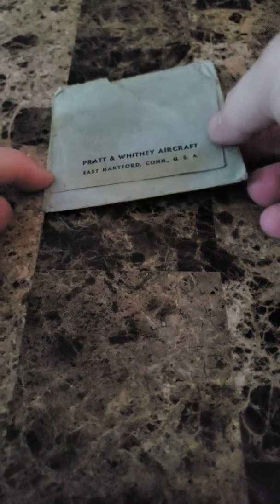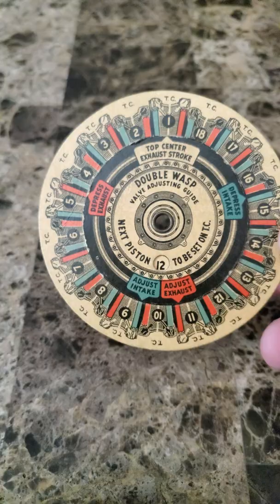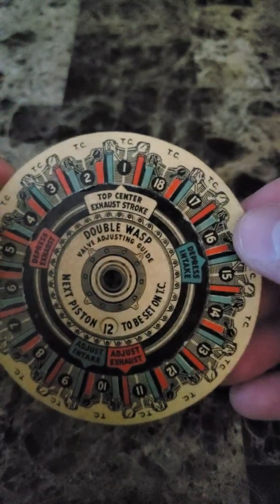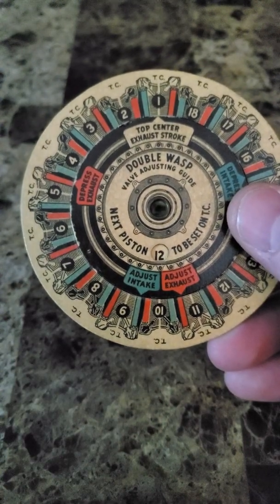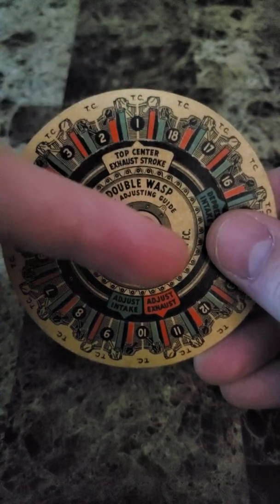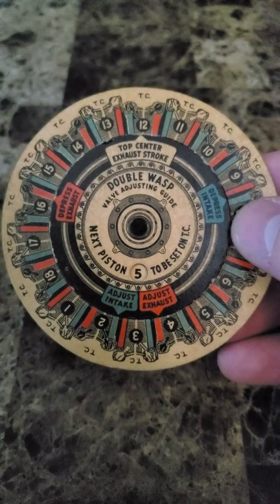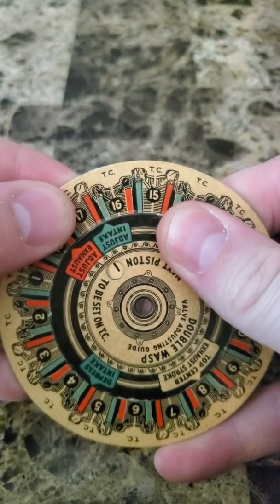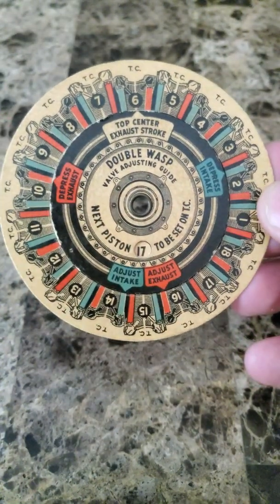Pratt and Whitney R-2800 Double Wasp Valve Adjusting Guide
I've recently acquired a valve adjusting tool/guide for the Pratt and Whitney R-2800 or Double Wasp series engines.